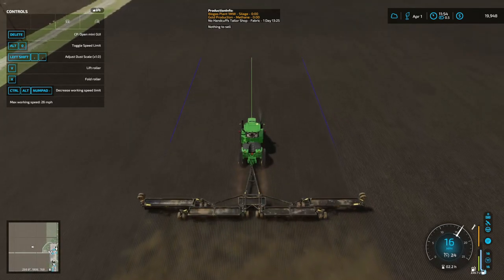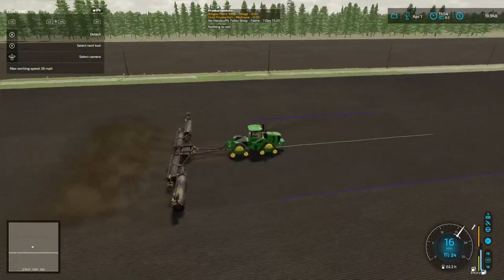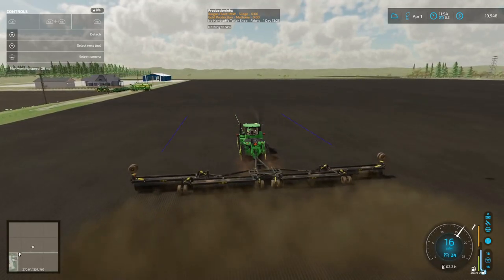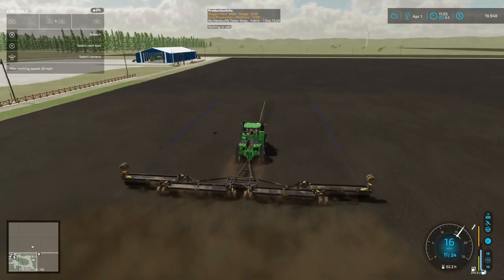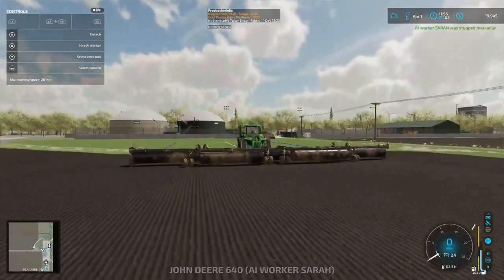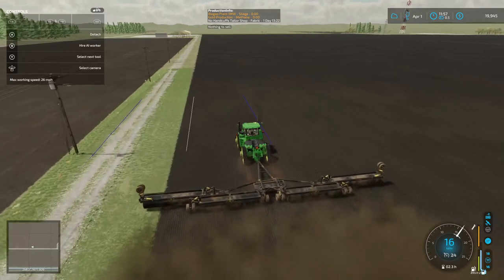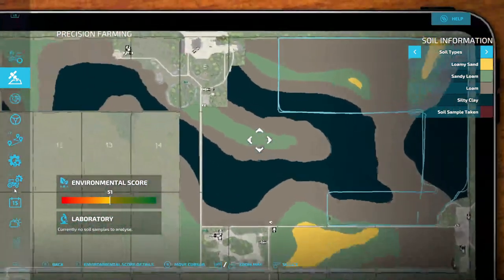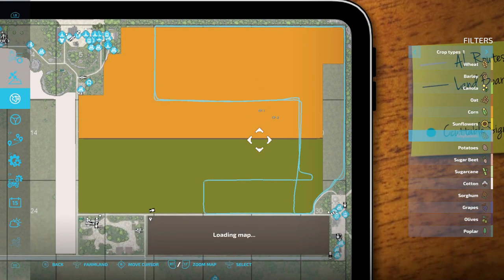The Western Wilds, Ep. 50, Planting Sorghum!! Let's Play Farming Simulator 22.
CASH-APP: $TommyMillerVlogs

My Mail:
Tommy Miller
57 Trailer City Road
Luxora, AR 72358